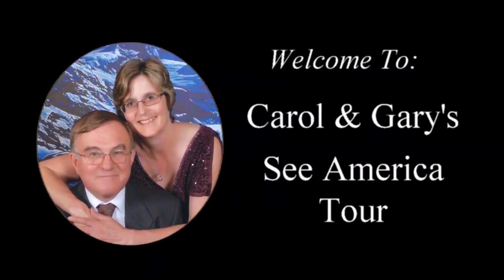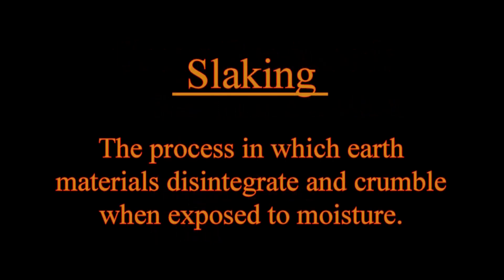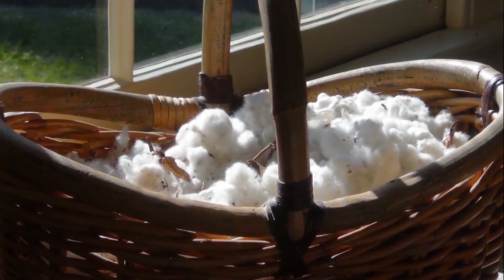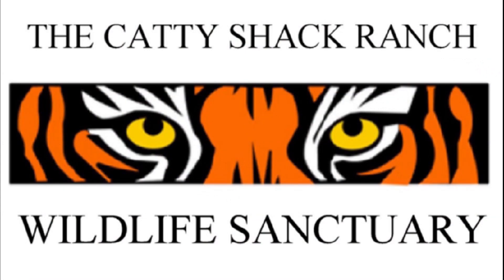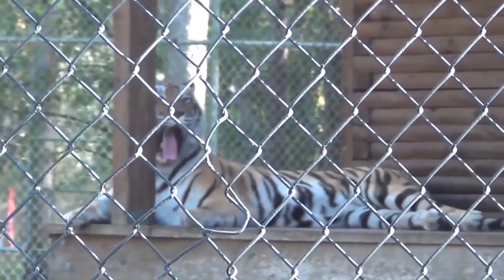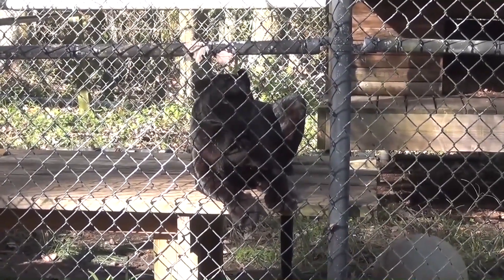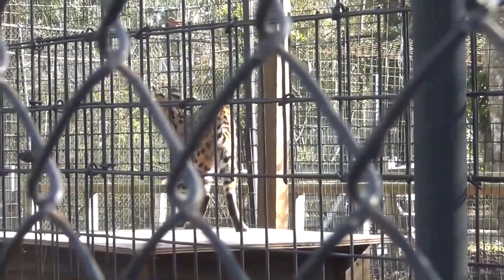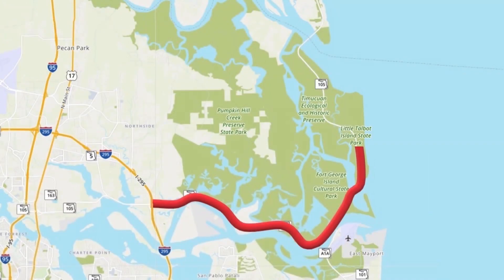Jacksonville, FL -- 2019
Carol, Jasper and I make it to Jacksonville, FL, our final stop before beginning snowbirding.